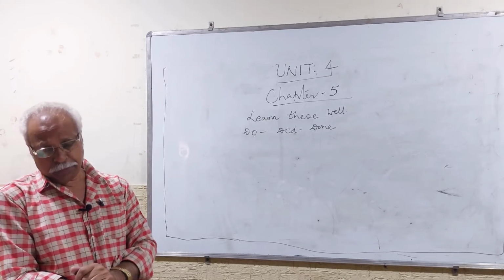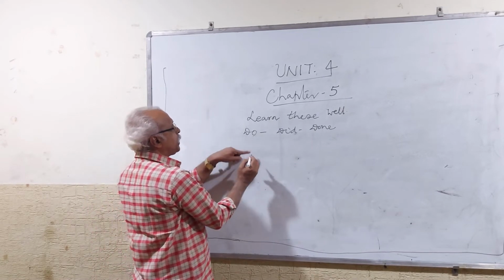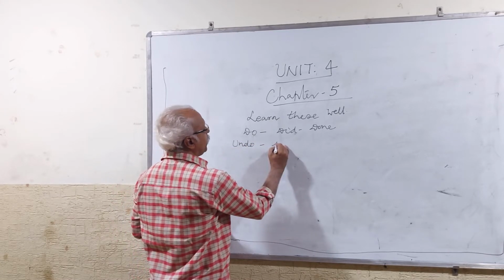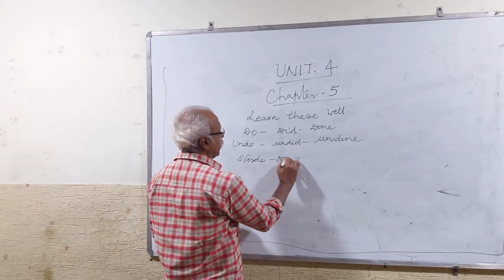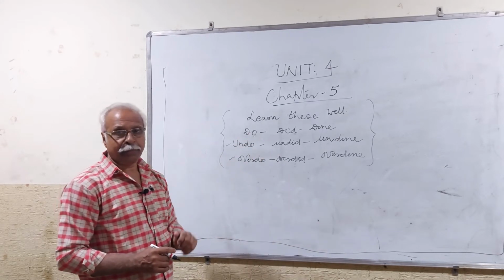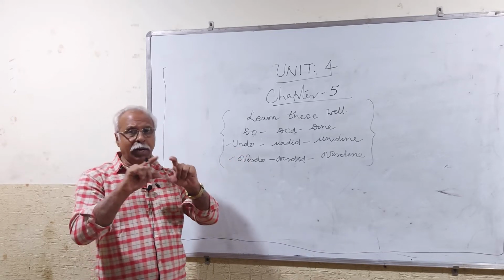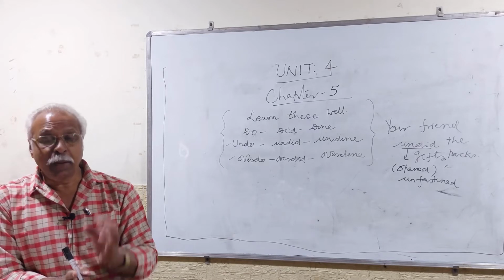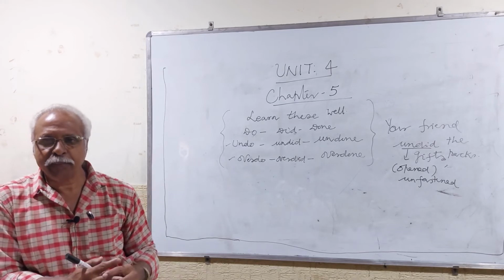UNIT - 4 CHAPTER -5 / THE ESSENTIALS FOR GOOD ENGLISH.... ' DO, DOES,DID.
SOME SPEACIAL POINTS ABOUT THE THE USAGE OF 'DO' .